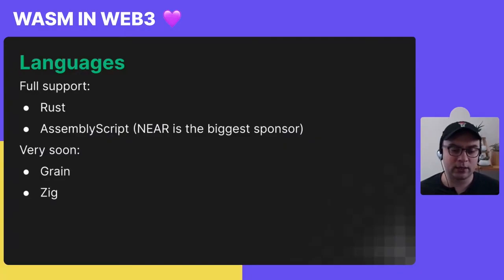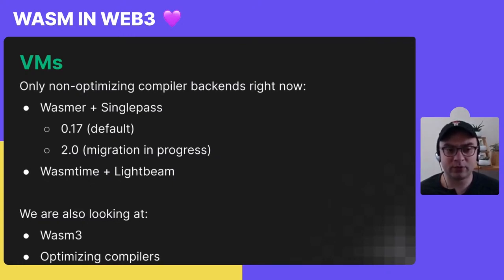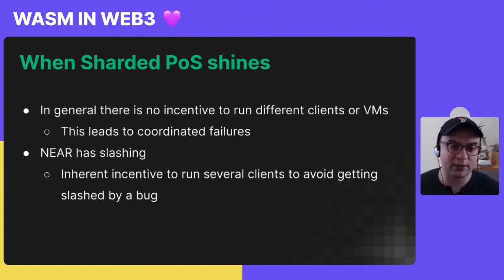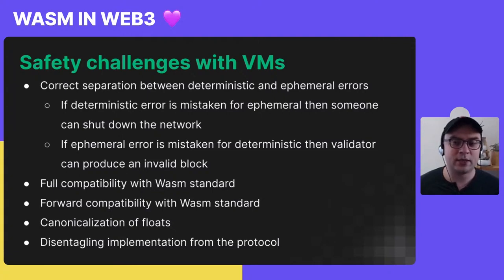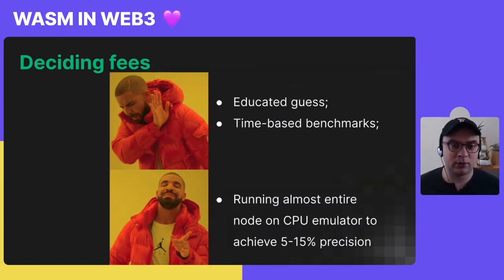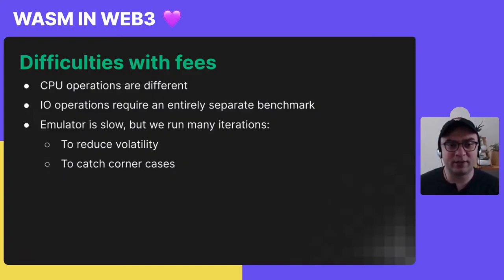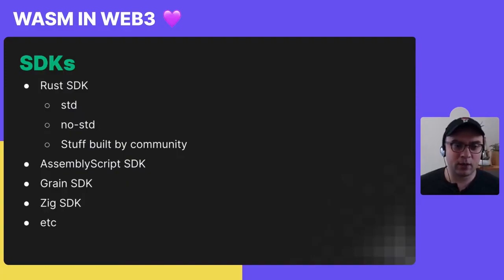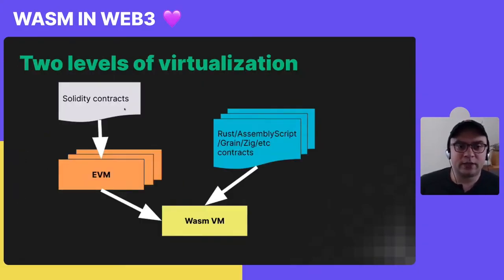Wasm in Web3 Workshop with Maksym Zavershynskyi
Maksym Zavershynskyi is Head of Engineering at NEAR Protocol.

In this talk at the Wasm in Web3 workshop series sponsored by Fluence, Max covers the role of Wasm on the NEAR platform, covering key design choices and topics that are relevant to anyone building dApps on NEAR or considering contributing to other areas of the platform.